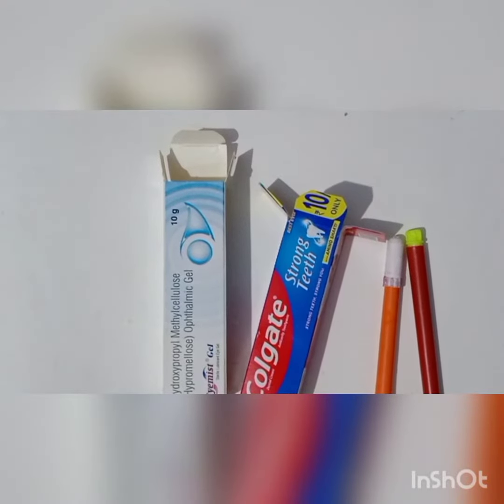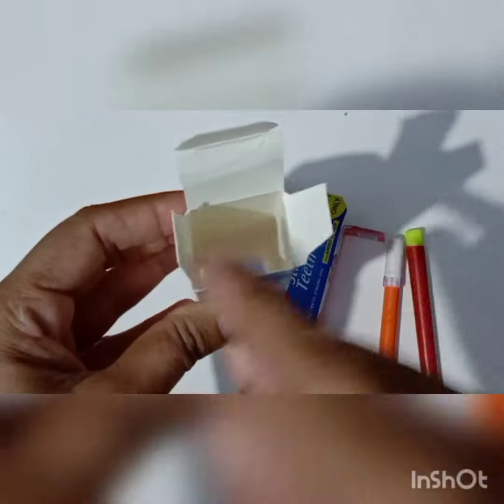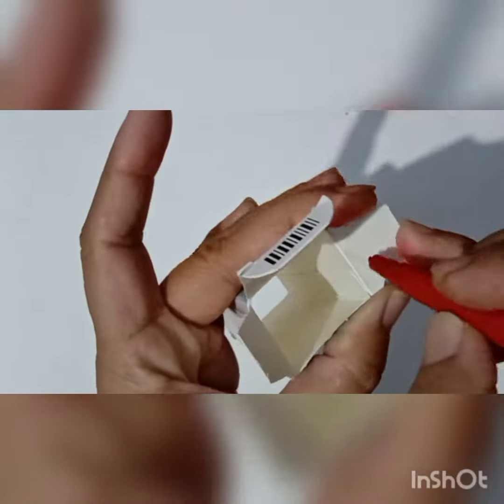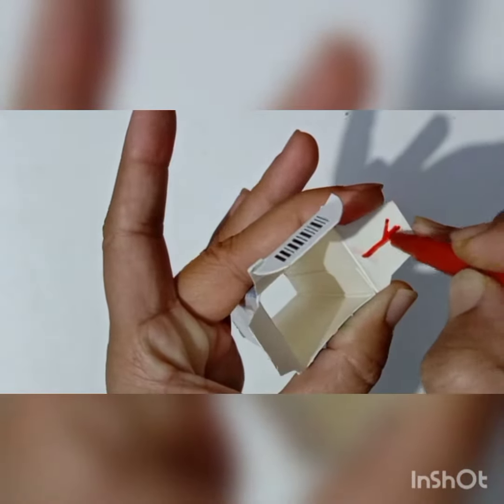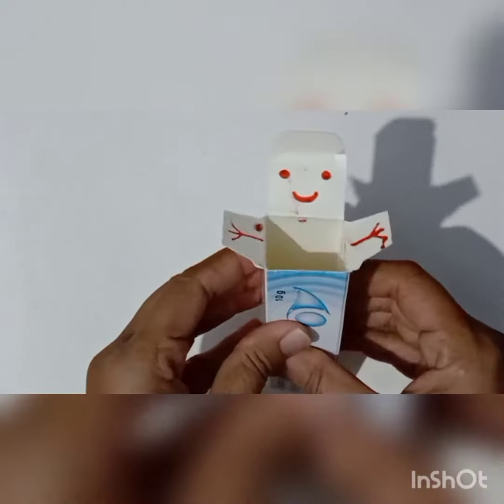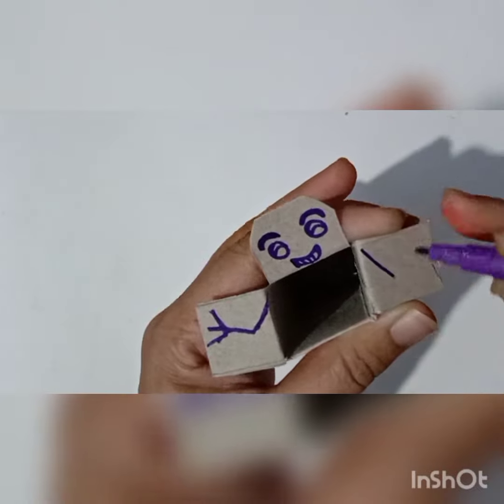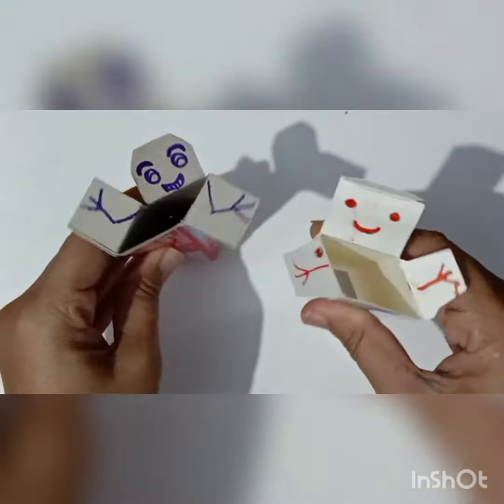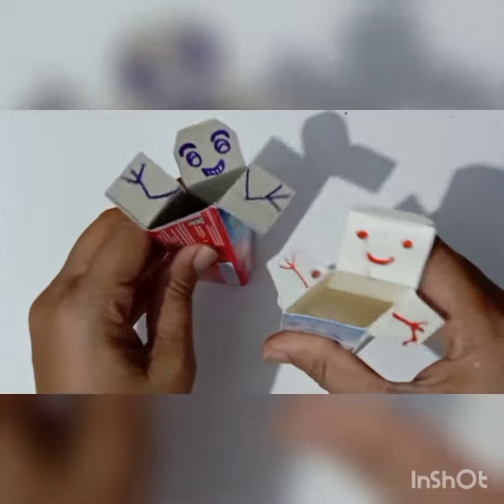CRAFT FUNFAIR ACTIVITY